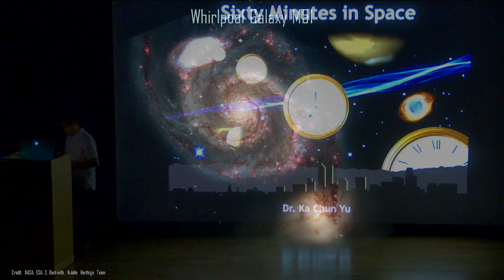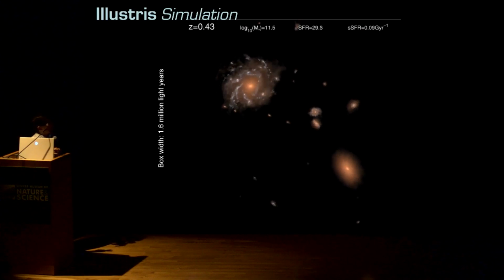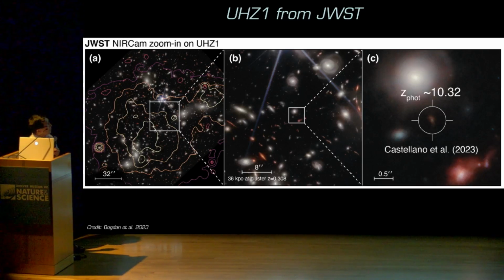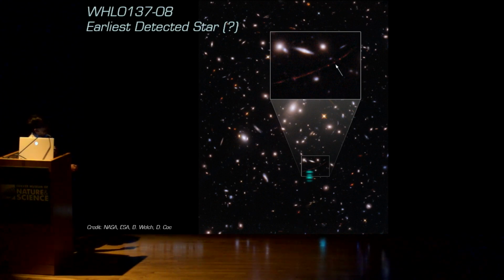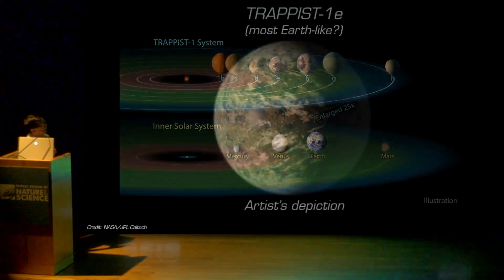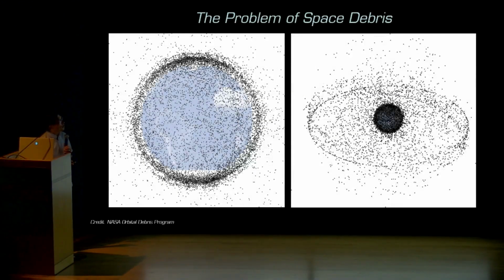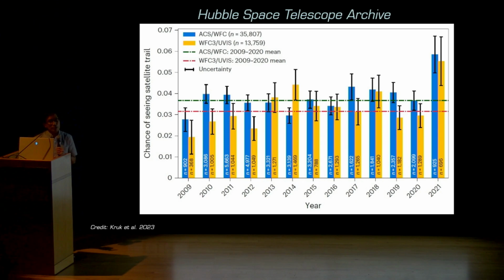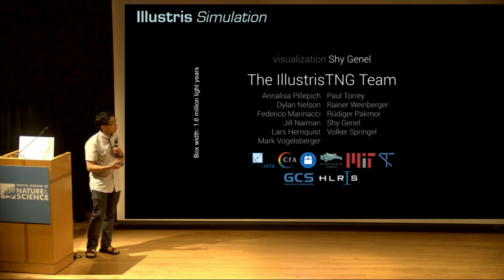60 Minutes in Space: August 2023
Join Dr. Ka Chun Yu, curator of space sciences for DMNS, for an evening of celestial exploration.

Ka Chun’s astronomical research is in observational star formation: looking at outflows from proto-stars and studying properties of young stellar clusters. He has been involved in observation programs with the Hubble Space Telescope, as well as ground-based optical, infrared, and radio observatories around the world.

DMNS On Demand
Credits: All images/videos used have been credited or are in the public domain.